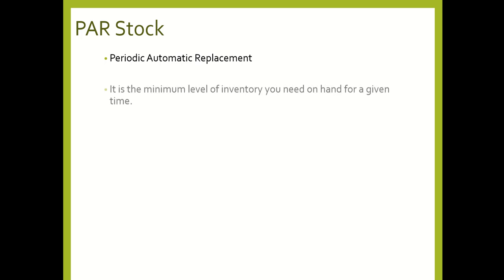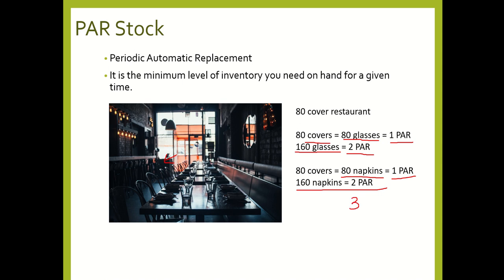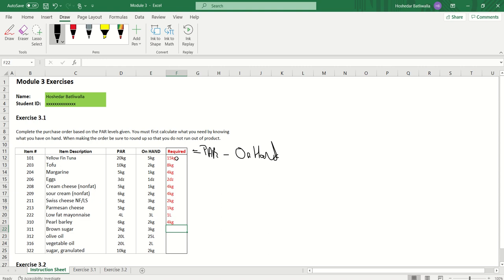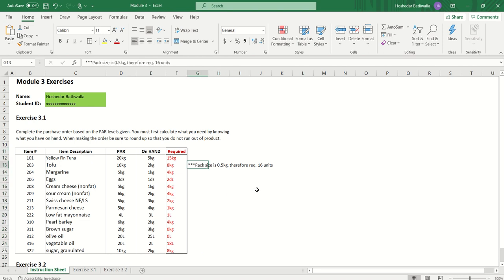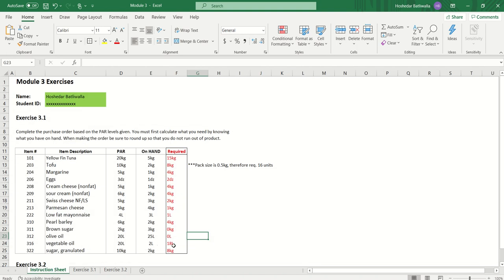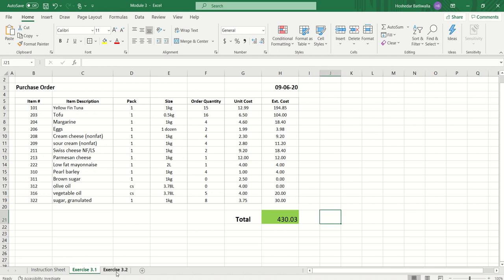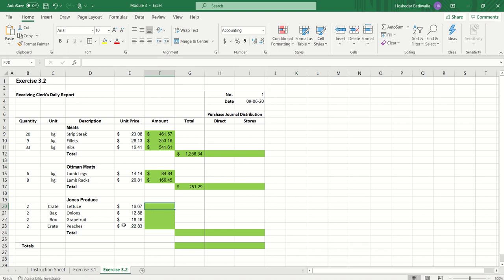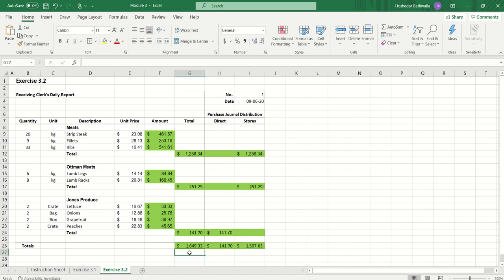Calculate a Purchase Order using PAR levels and use a Receiving clerks' report